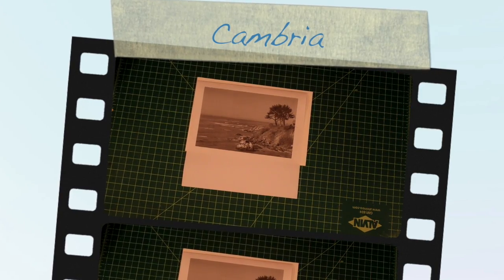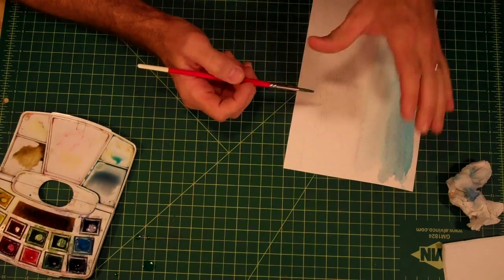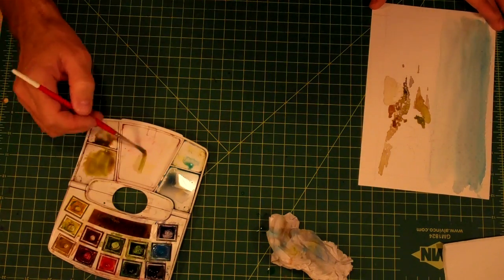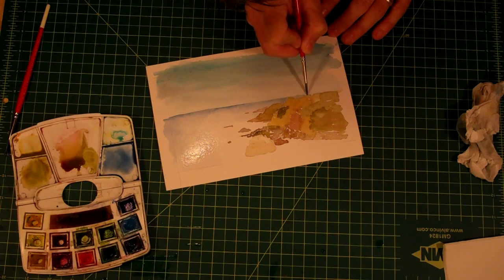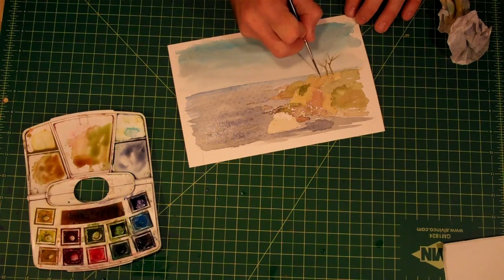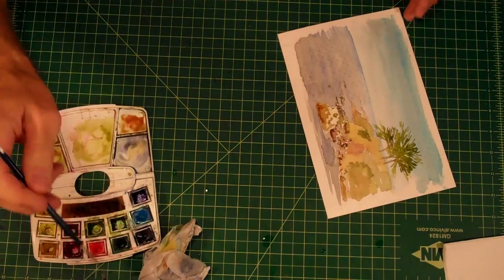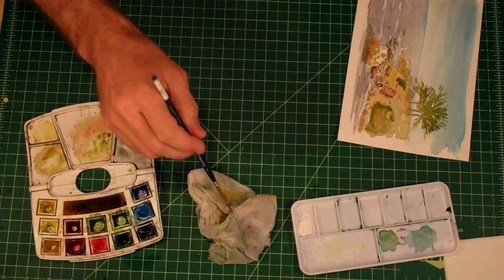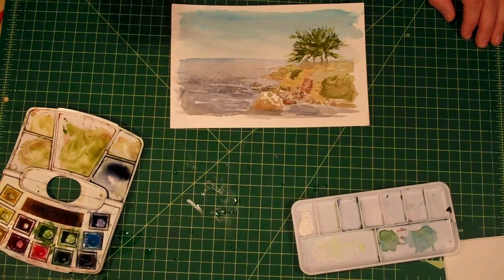How to Paint A Seascape in Watercolour Watercolor Cambria California Ca Tutorial Ocean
Here is my take on the California coastline.  This is a small town locate on the coast half way between Los Angeles and San Francisco.  It's got beautiful rocky coastlines as you can see.

Paint along with me as I show you how to do it.  All you need is a couple of small brushes your paint and a half hour of your time.

I've provided a link at the end so that you might find your own pictures of Cambria to paint.  Or better yet, come out here and do it in person.